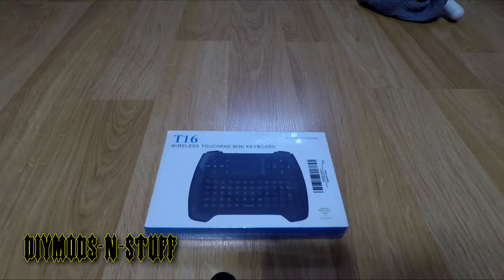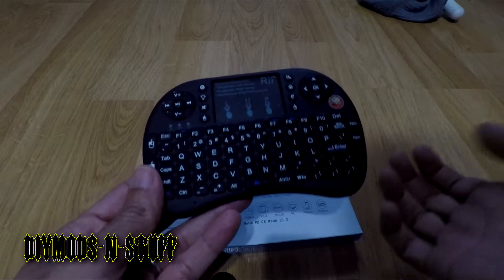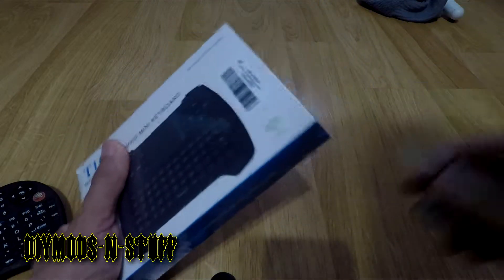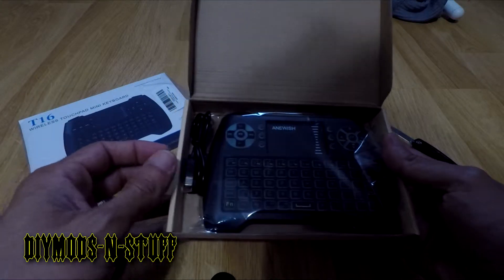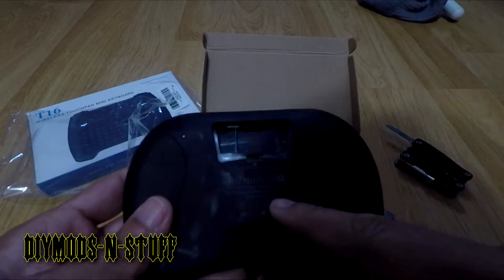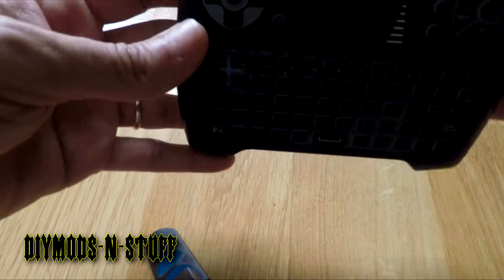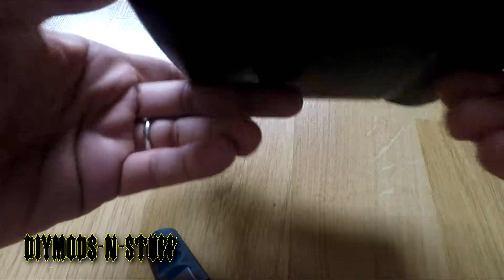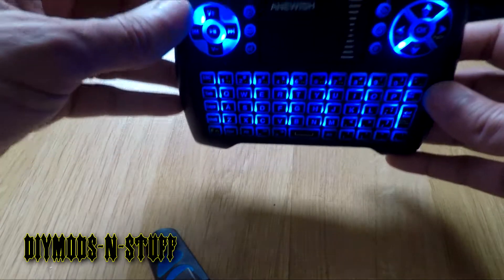ANEWISH T16 MINI KEYBOARD QUICK UNBOXING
Quick unboxing of the T-16 wireless mini keyboard that I am replacing my malfunctioning Rii8+